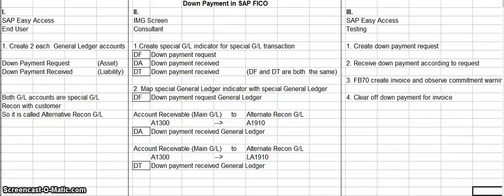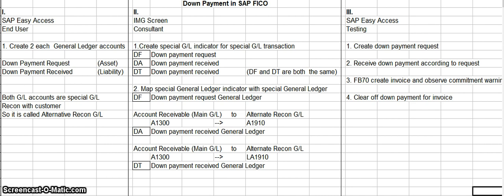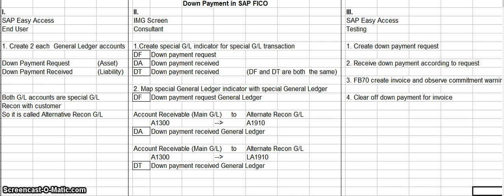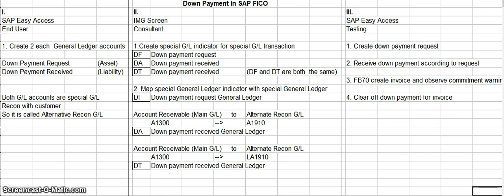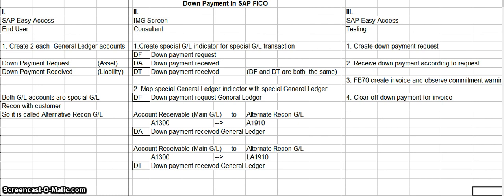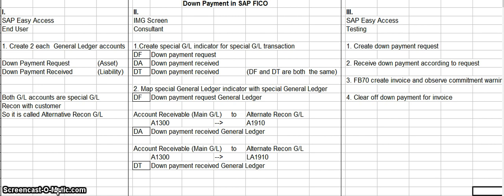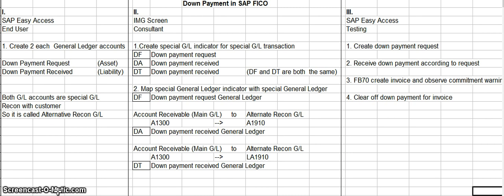48. Set up Down Payment in SAP FICO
In this video I discuss how to set SAP FICO up for down payments.